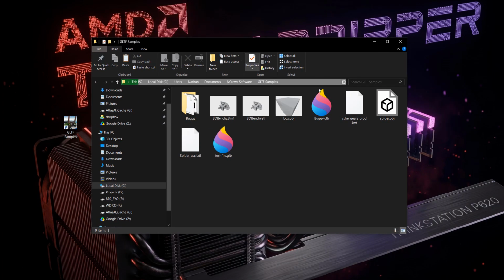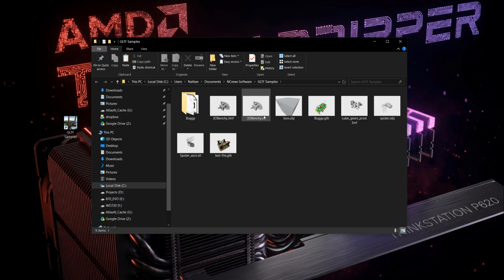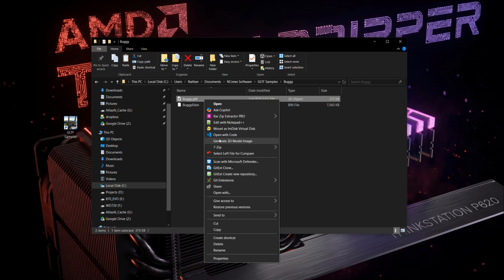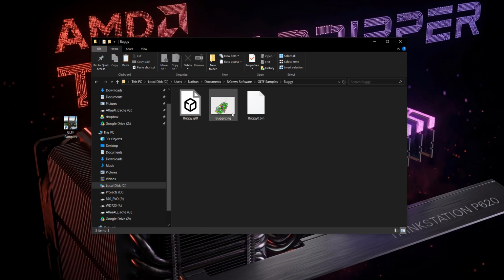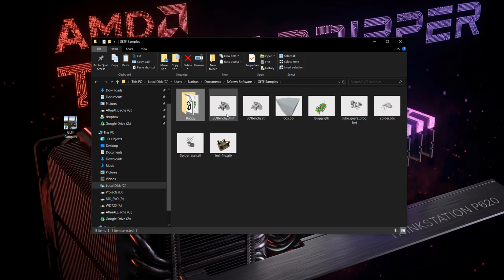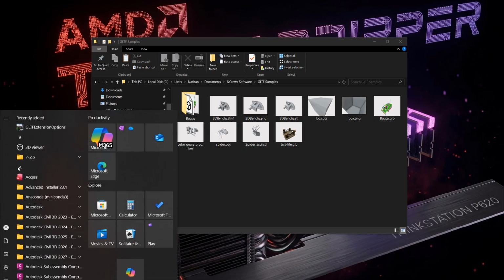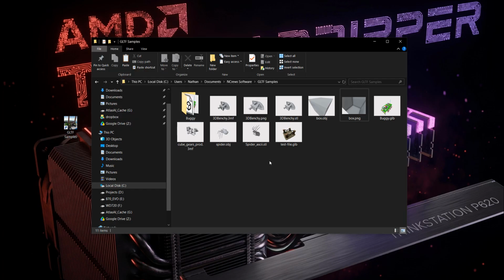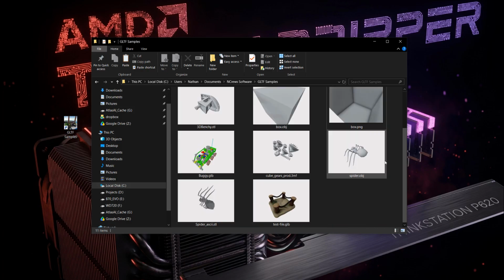View GLB,3MF,STL,OBJ thumbnails in Windows File Explorer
Visualize Windows 3D Icons Instantly!
Natively preview .STL, .OBJ, .3MF, .GLTF, and .GLB files directly in Windows File Explorer.

This handy tool is great for Windows 11 or Windows 10 workflows for 3dmodeling Modeling, 3dprinting and blender